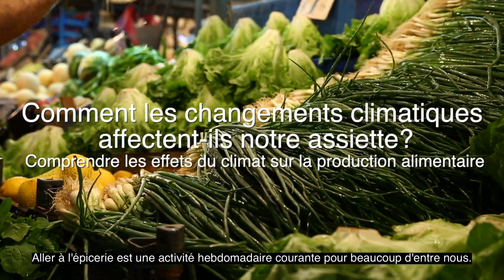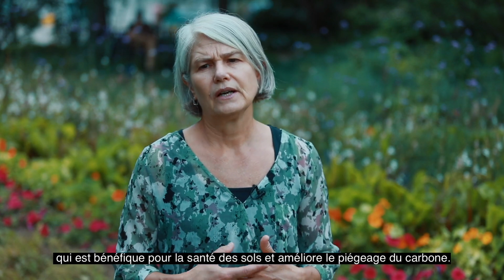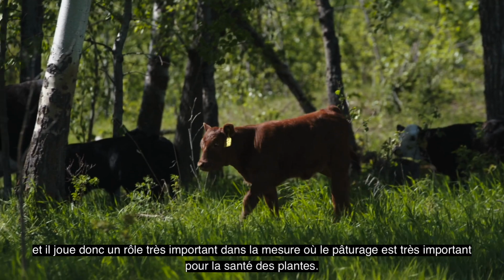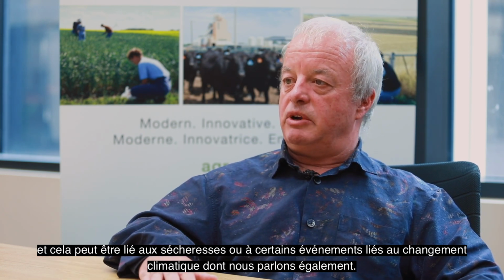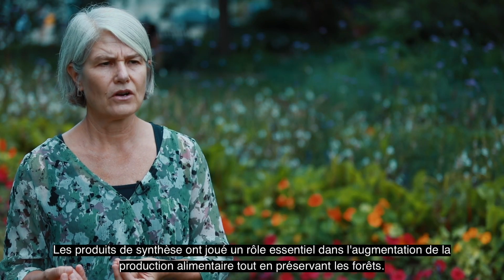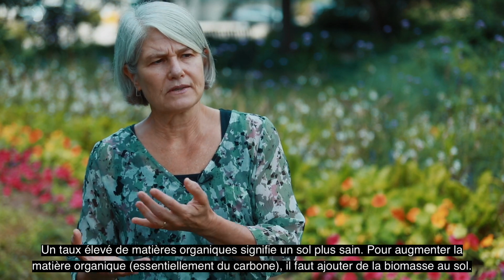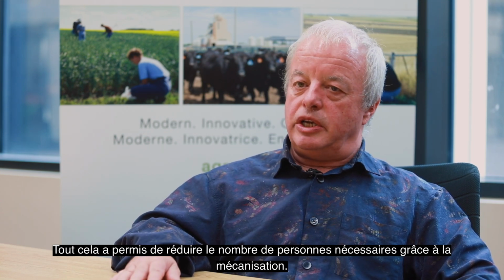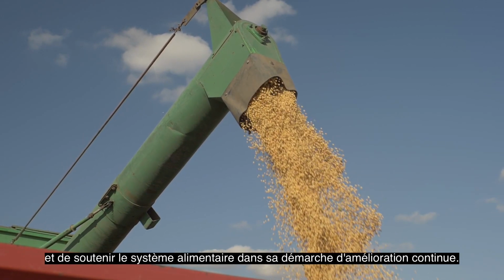Comment les changements climatiques affectent ils notre assiette?